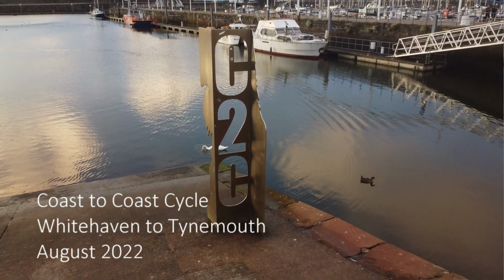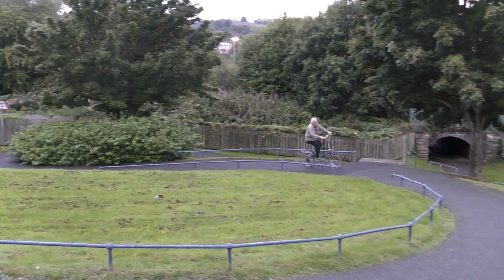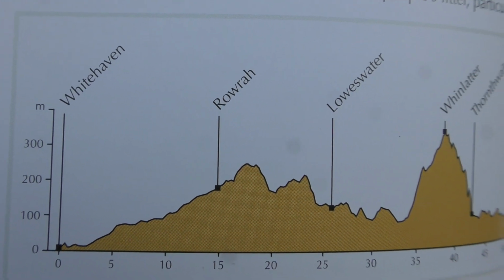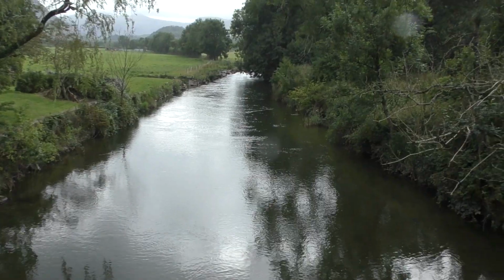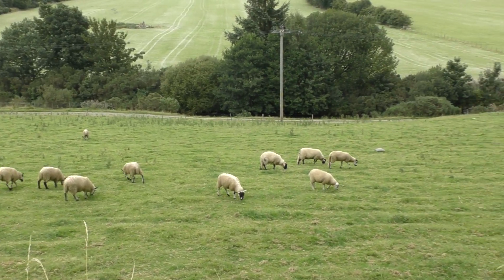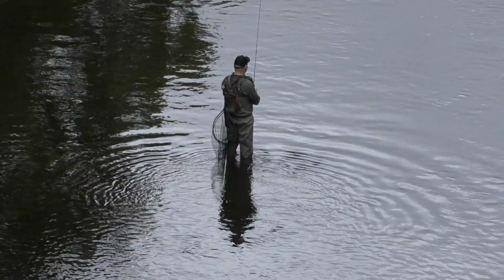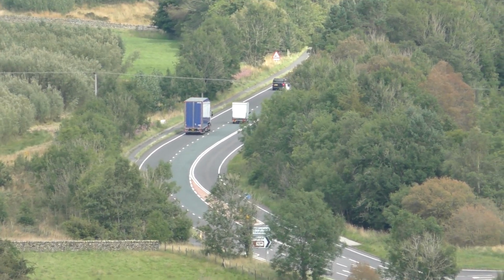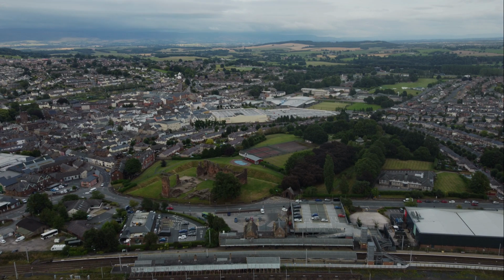HD c2c Coast to Coast Cycle on a Fold Up Commuter Bike Whitehaven to Penrith Tynemouth Drone Air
Day 1 of 3. From Whitehaven to Penrith. C2C coast to coast cycle on a commuter bike fold up Brompton, Dahon, Ridgeback